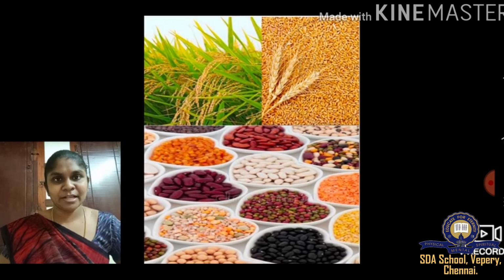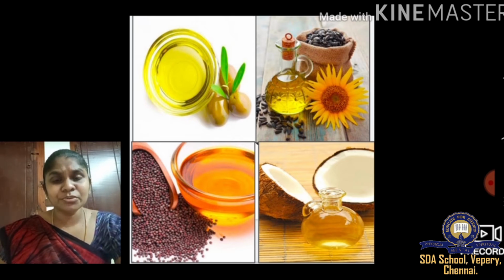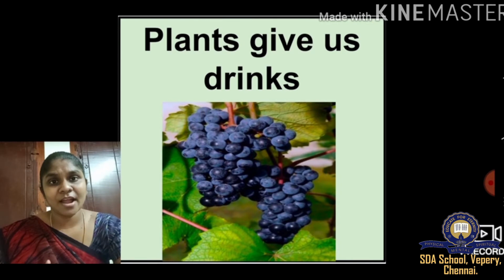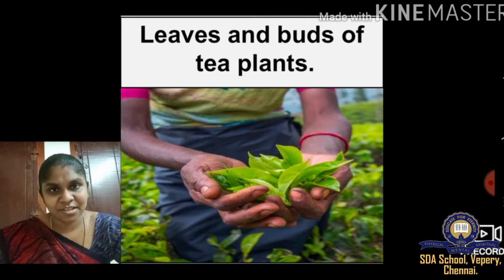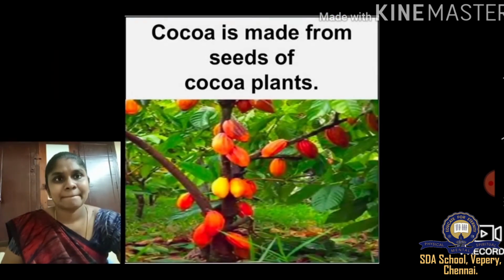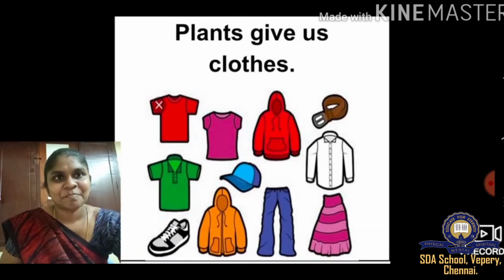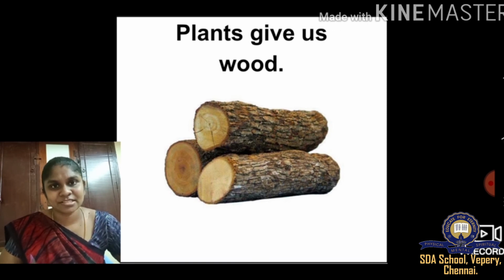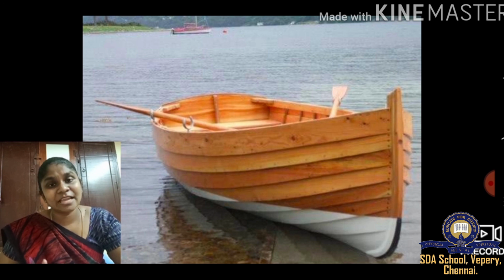Class 2/ICSE/Science/Lesson 4 - Part 3/Session 7